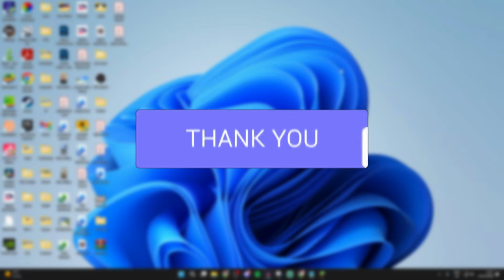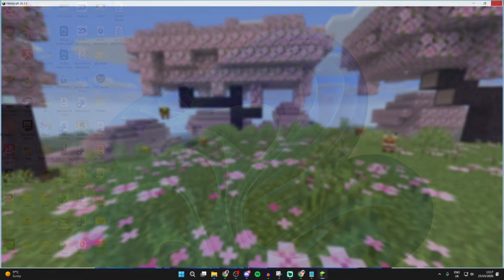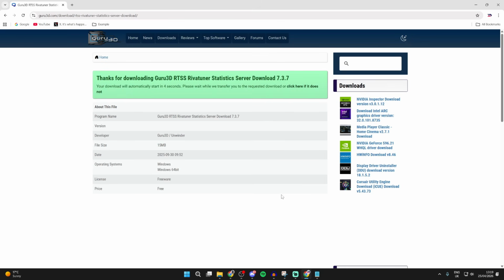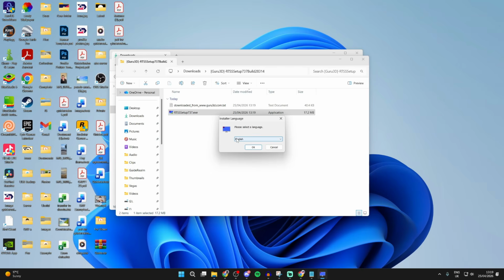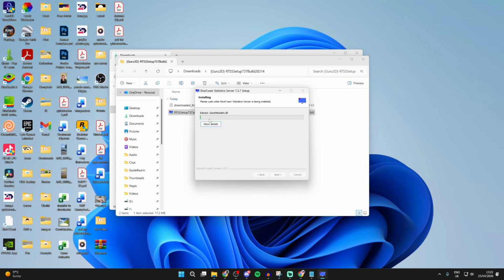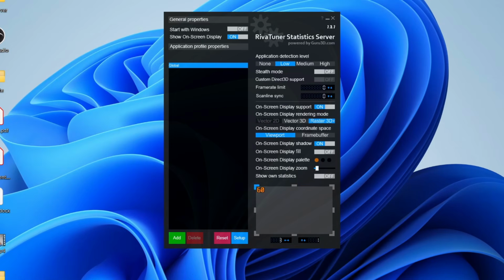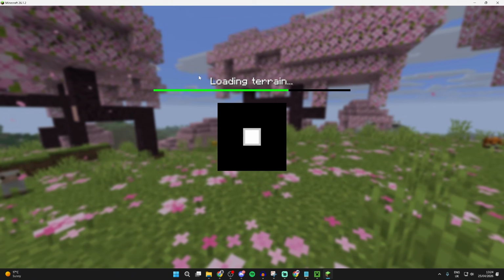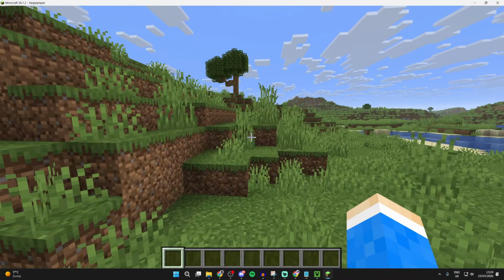How To Limit/Cap FPS With RivaTuner (RTSS) - Step By Step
Learn how to limit and cap fps with rivatuner in this video.

GuideRealm